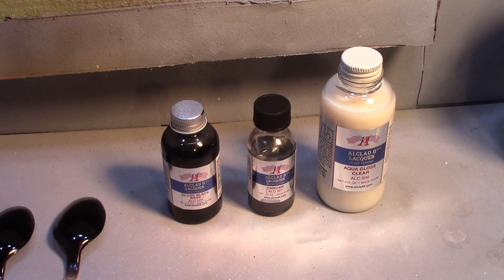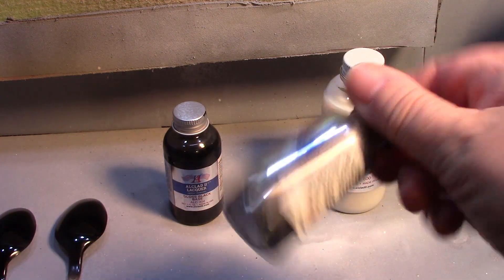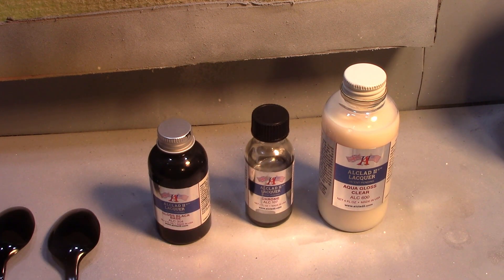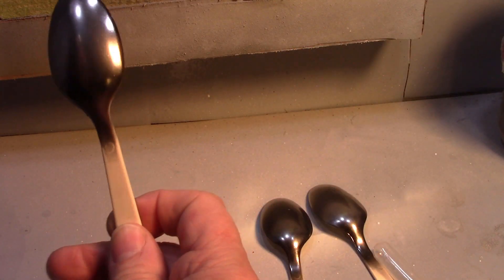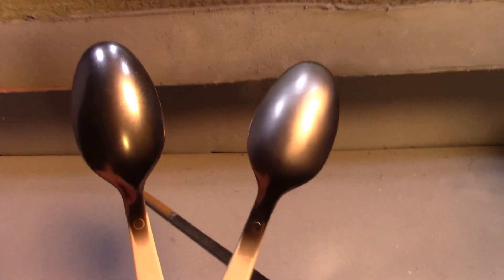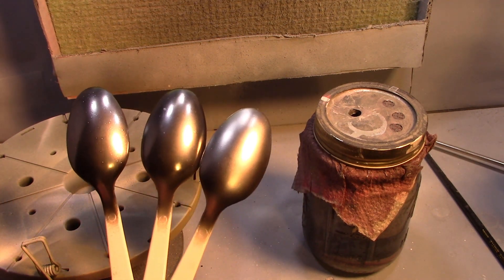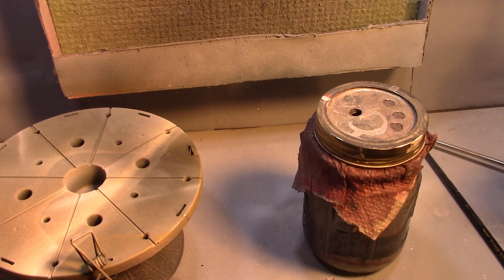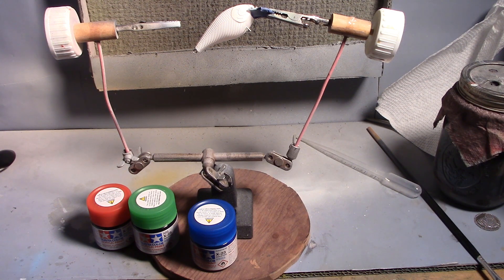Testing Alclad II chrome and Alclad Aqua Gloss. How well do they work together?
When clear coating chrome, usually the chrome will turn a dark gray color.
Will these to products work together to eliminate that?